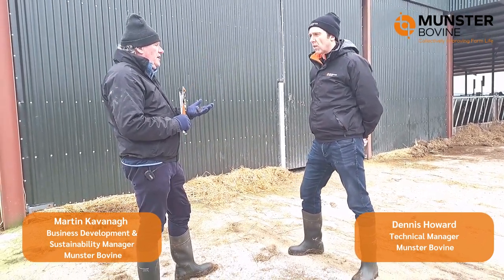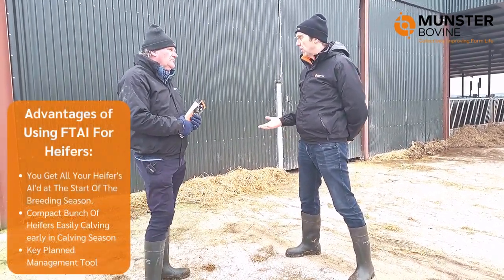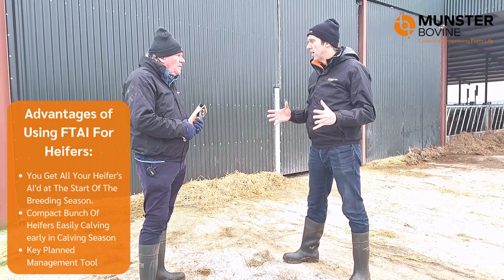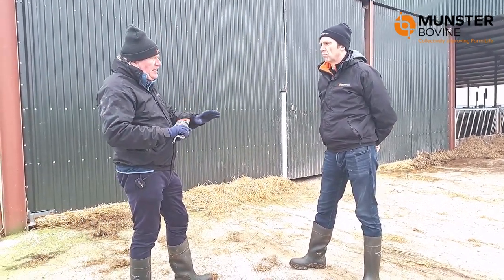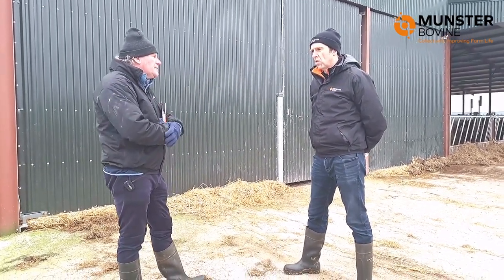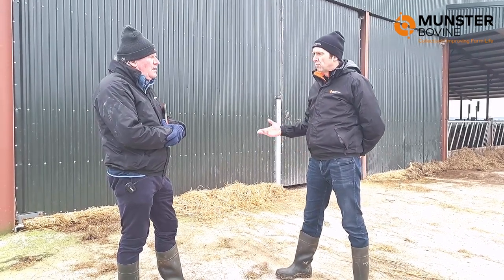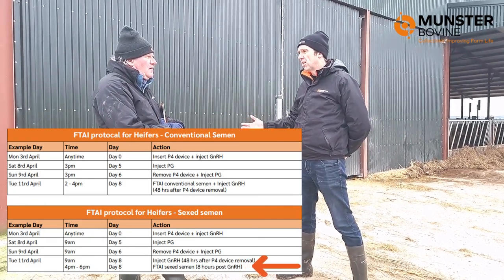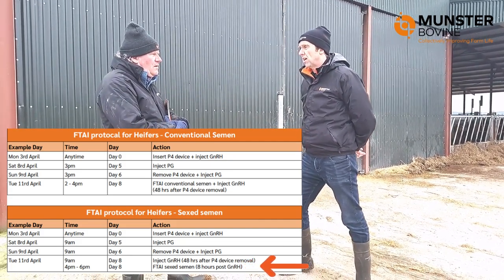Episode 3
Episode 3 in our Dairy Breeding Series 2023 takes a look at our Fixed Timed AI programmes for Maiden Heifers.

Munster Bovine's Dennis Howard and Martin Kavanagh look at the advantages of using a Fixed Timed AI programme and also emphasise how critical planning is when preparing to FTAI heifers this breeding season.